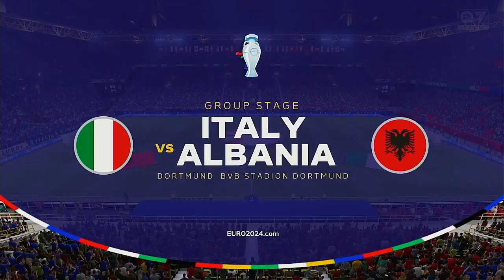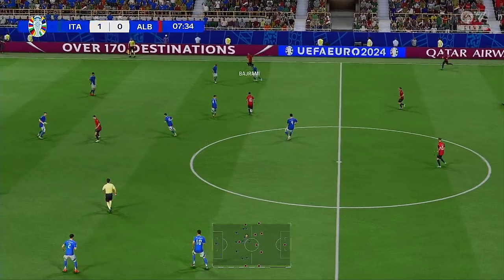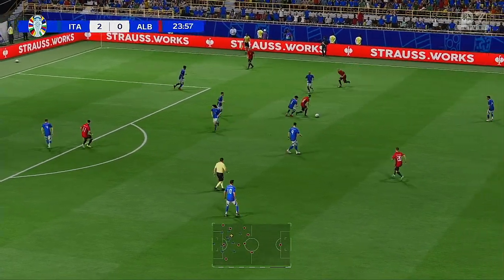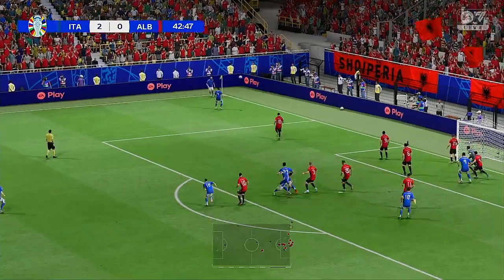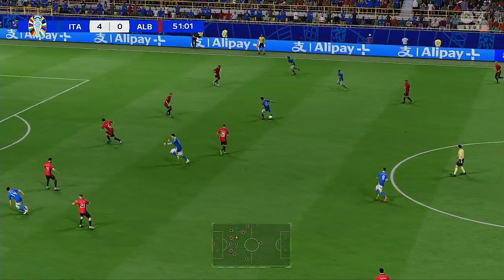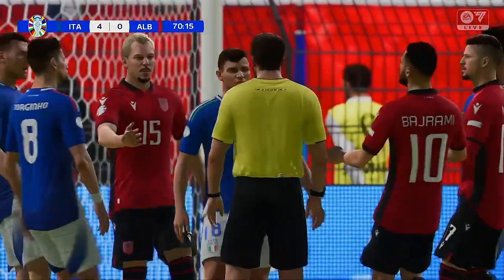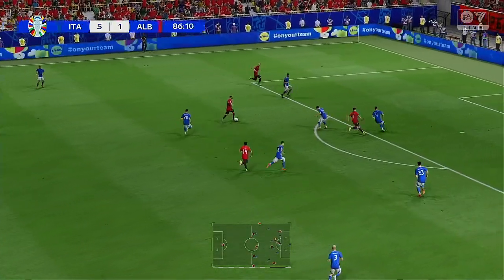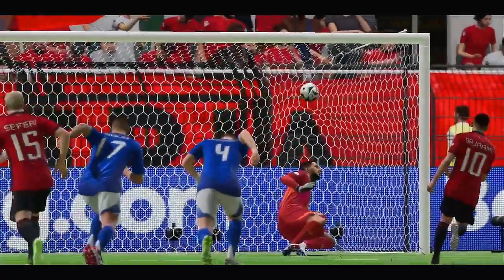UEFA EURO 2024 Group State Match 4 Italy VS Albania